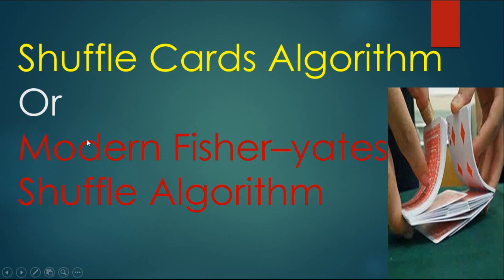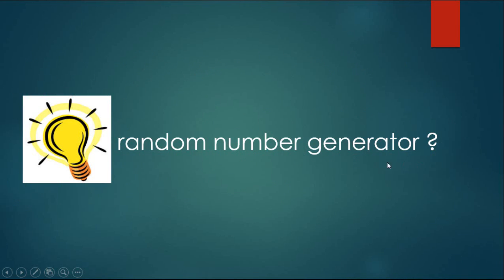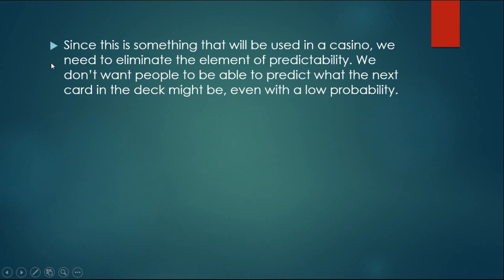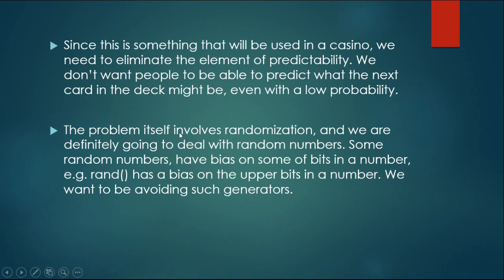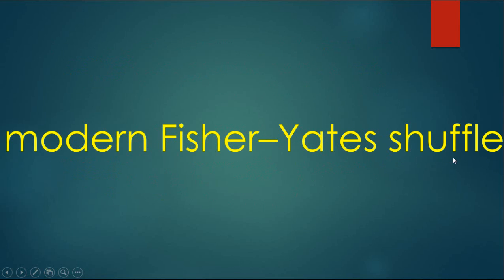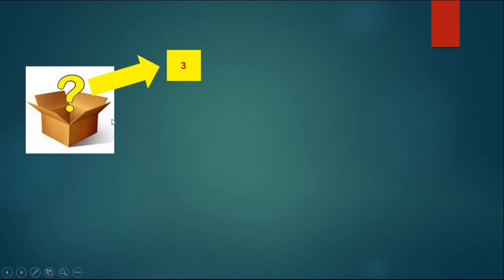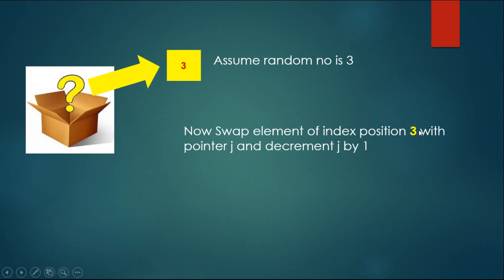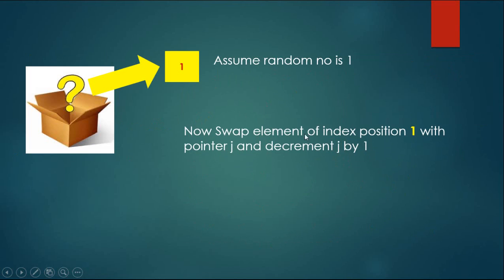Shuffle card algorithm ( Fisher–Yates shuffle Algorithm)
Microsoft interview questions

 Explain algorithm to shuffle cards

 OR

 Fisher–Yates shuffle Algorithm

OR

Shuffle (randomize) a given array

This channel is an ultimate guide to prepare for job interviews for Amazon,Google,Microsoft,Apple,Yahoo, and other MNCs .
This is useful for software engineers, software test engineers, computer scientists, engineering students specially computer science and IT engineers jobs.we have large set of interview questions video with great explanation by professionals.